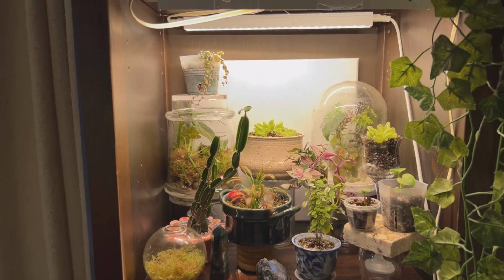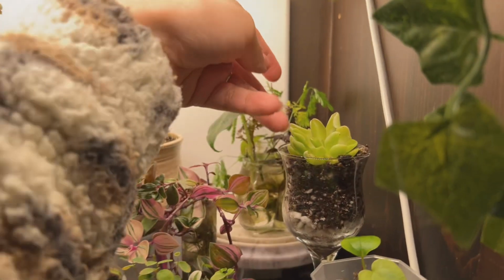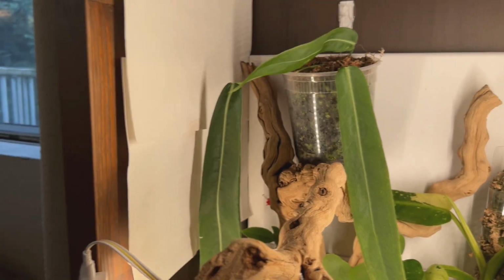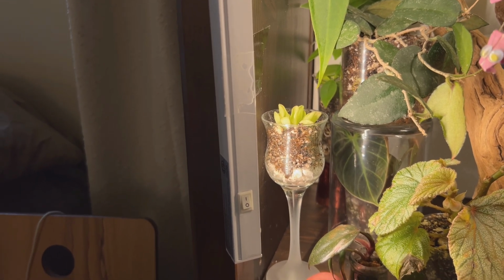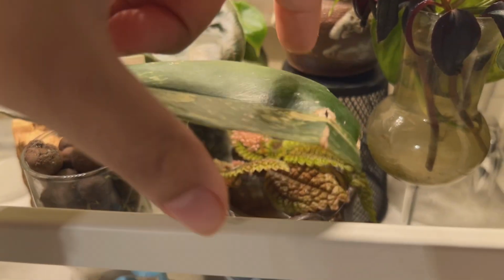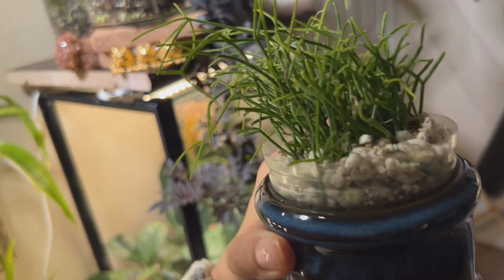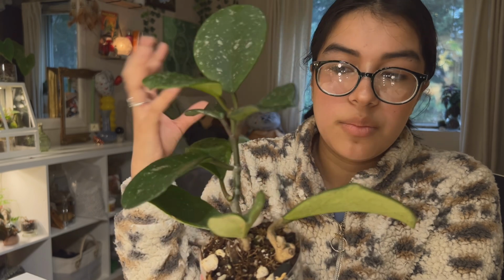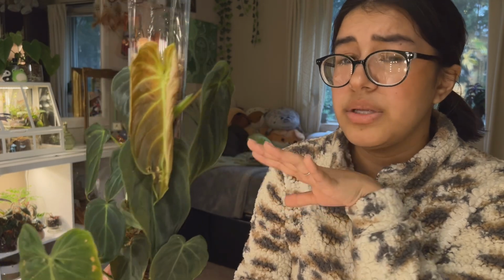Winter Houseplant Growth Updates! Are They Thriving?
Fertilizers:
Flora series
Cal Mag